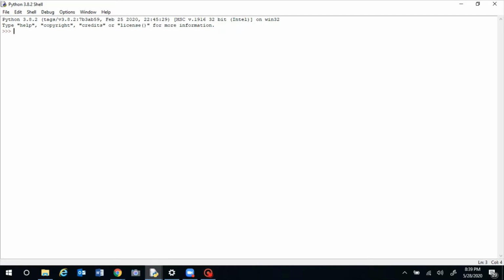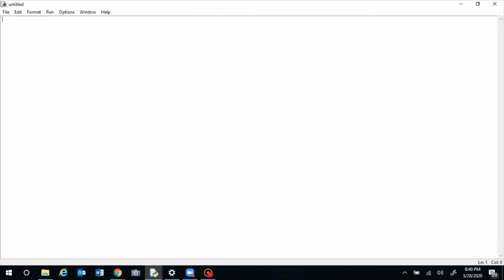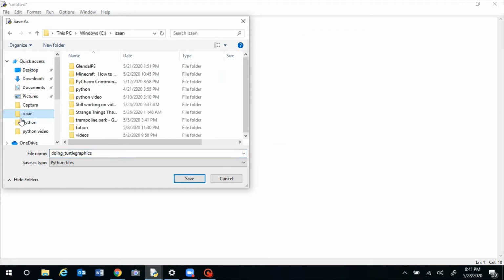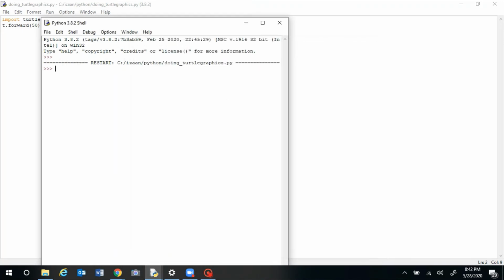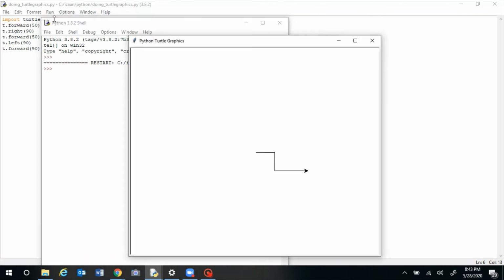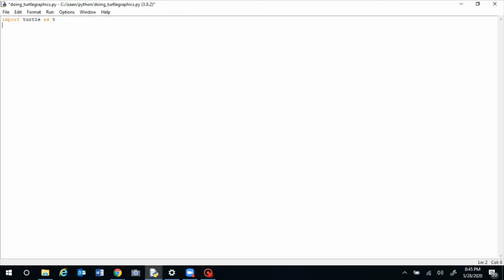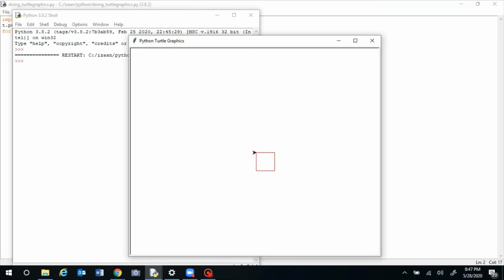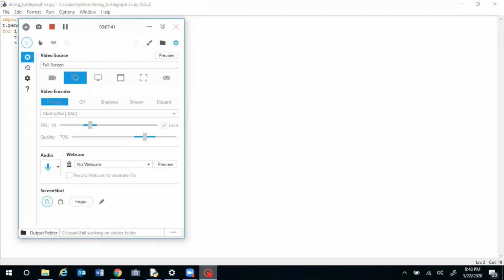Introduction to modules and ep. 1 of Turtle graphic Series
We will be starting the turtle graphic series in this video!
So sorry for the bad audio guys.
Our microphone was undergoing a few minor problems.😥
Hope to see you in the next turtle tutorial.